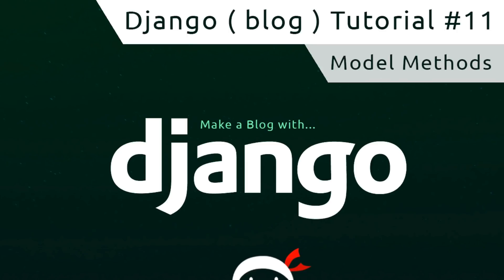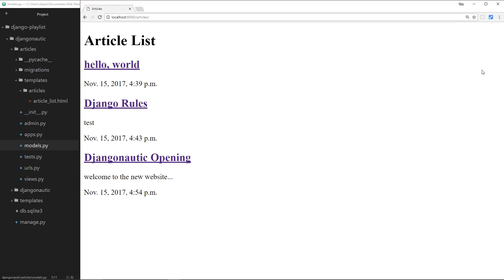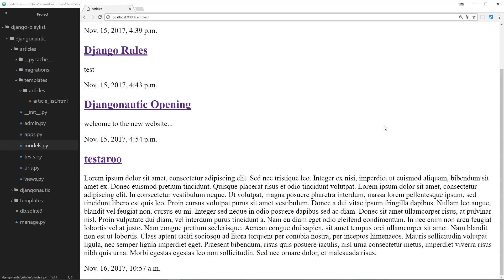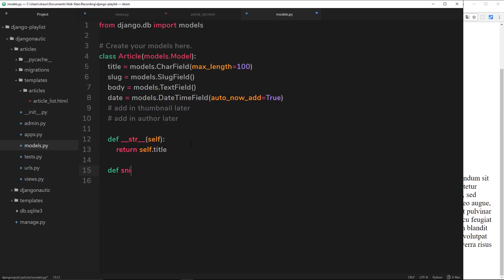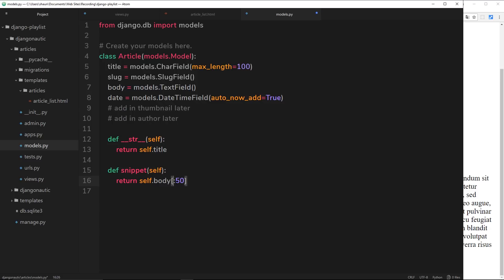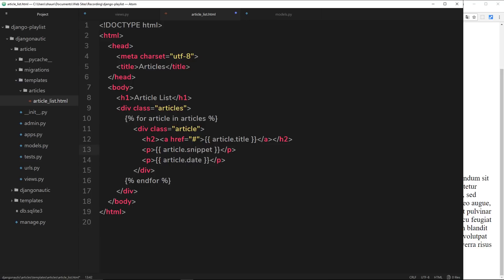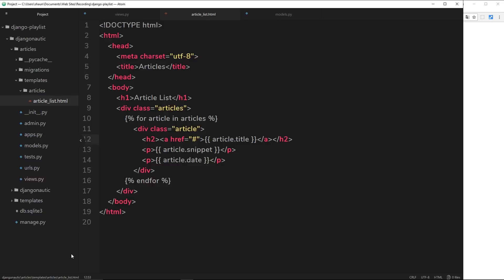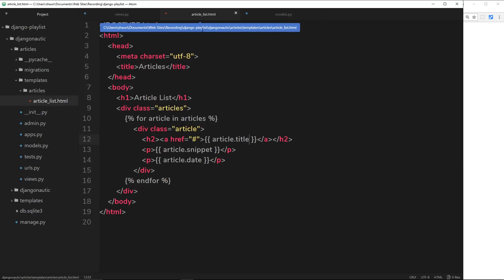Django Tutorial #11 - Model Methods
Hey gang, in this Django tutorial I'll show you how we can create model methods in order to output our data in a different way on the page.

Other Tutorials

Social Links